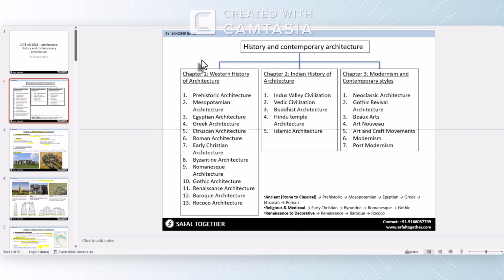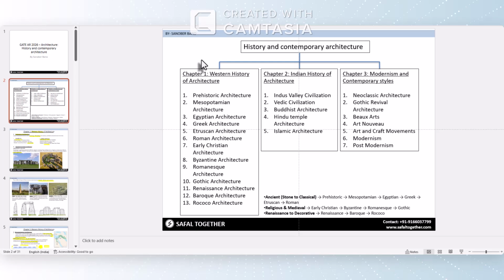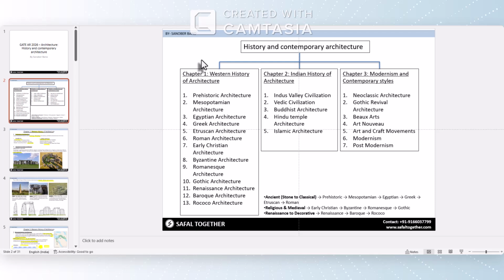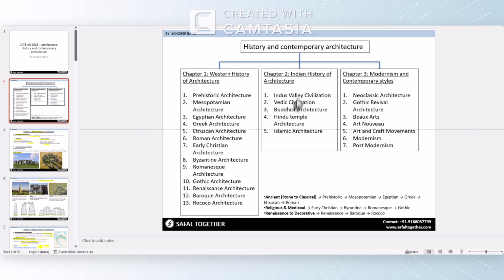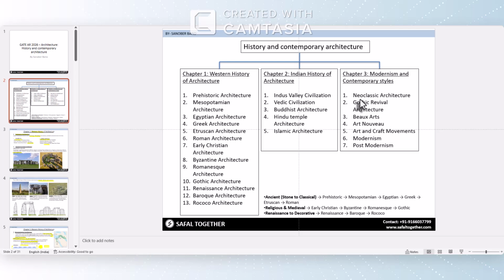History Syllabus | GATE 2026 Architecture & Planning | Safal Together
GATE 2026 Warrior Batch Launched!

Batch clases starting from 1th August 2025